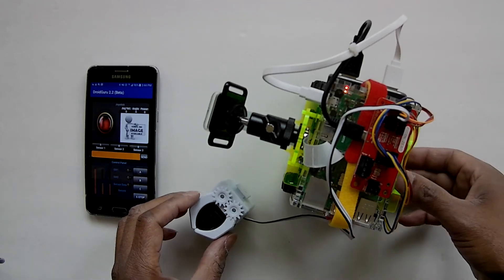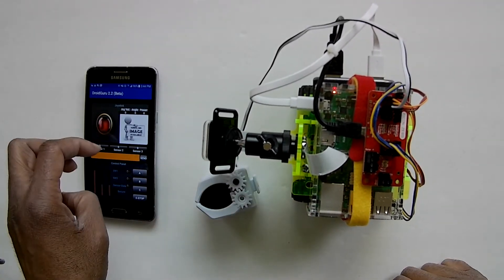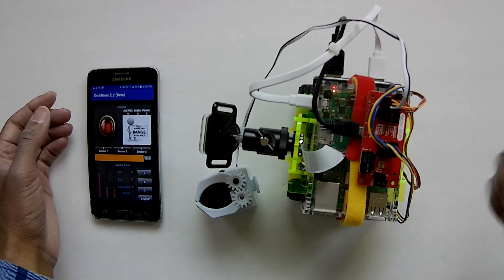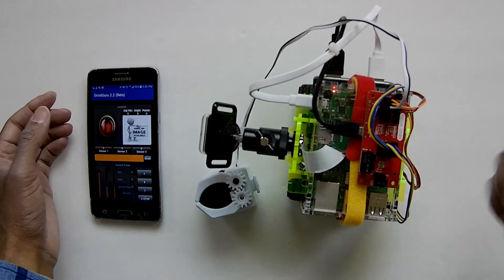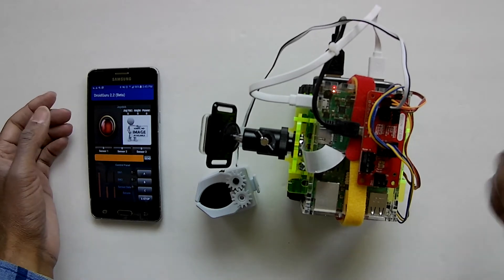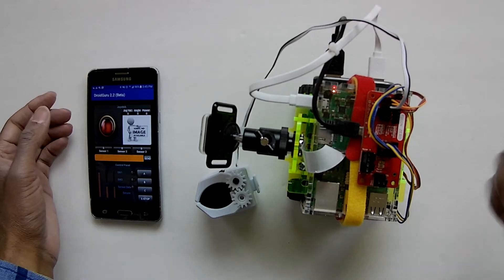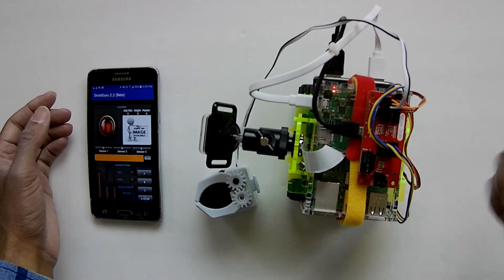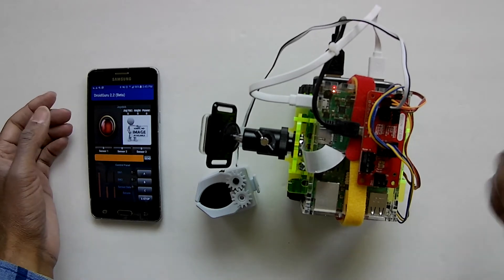Episode 6: How to install a gripper claw on your Klaatubot (formally Quasiboto)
Instruction for installing the ez-robot gripper claw on a Klaatubot (formally Quasiboto).